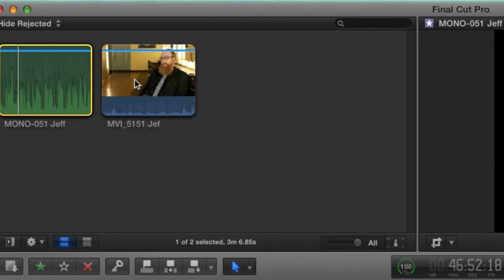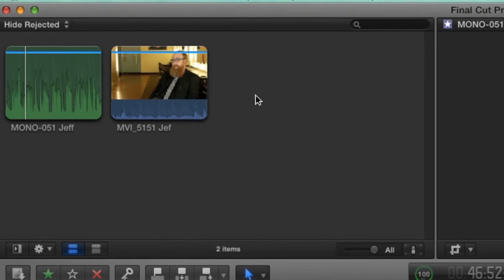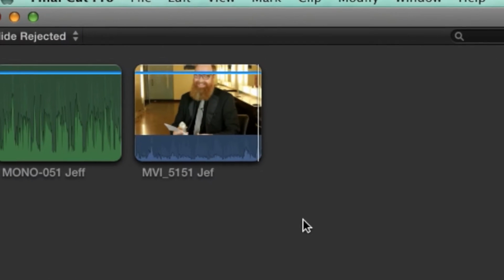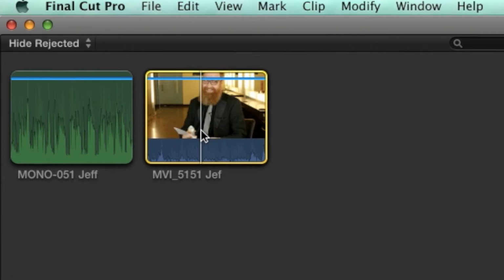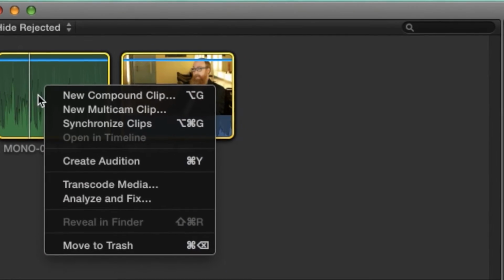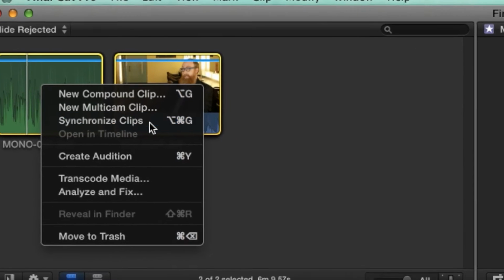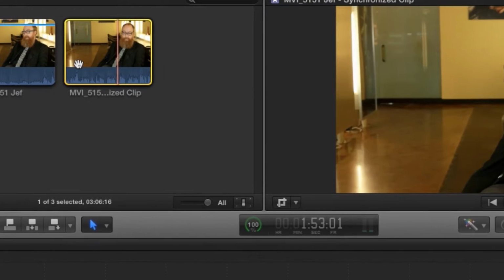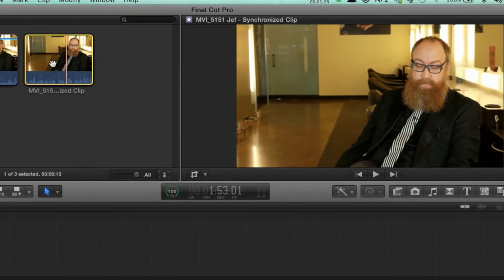Final Cut Pro X Tutorial - How to Sync Audio and Video in Final Cut X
Quick Tutorial on how to sync audio and video in Final Cut Pro X

Super short tutorial on How to Sync Audio to Video (like DSLR footage to ZOOM H4N Audio) in FCP X.

DreamSync: Audio video sync software for Mac OS X